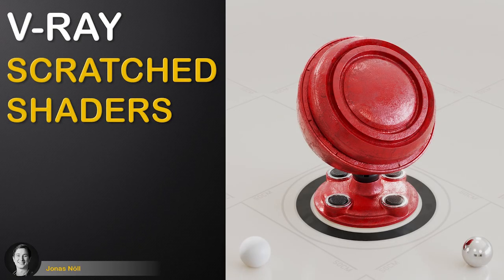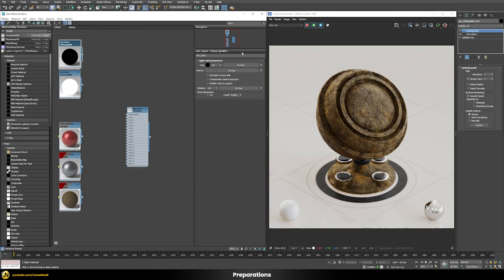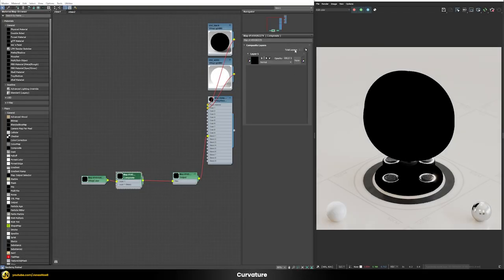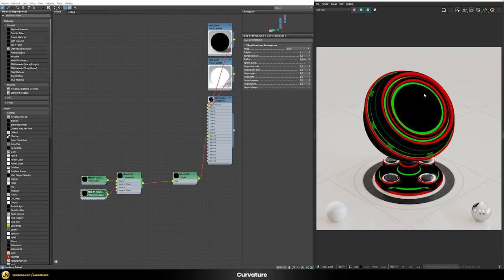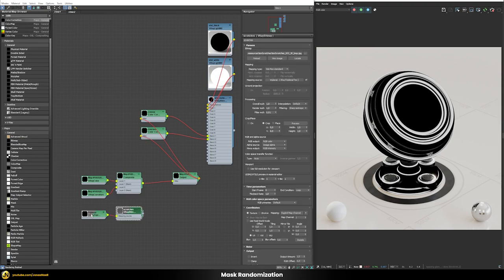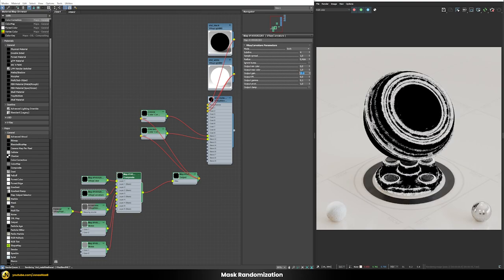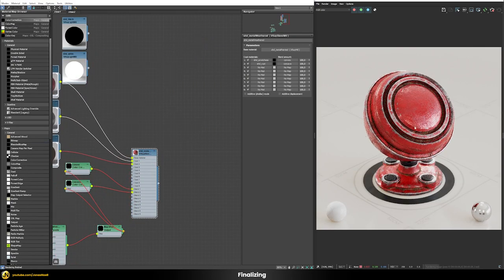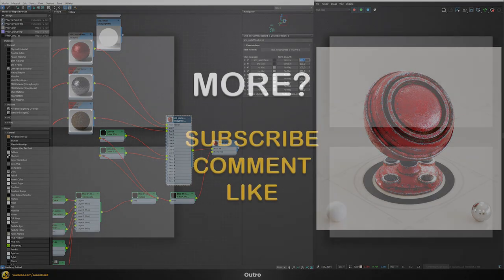V-Ray | SCRATCHED METAL Shader | Curvature Workflow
In this tutorial you will learn how to create a procedural Scratched Metal Effect that will use the VRayCurvature nod. With the help of special masking techniques this shader can be applied to any kind of geometry regardless of it's UV's. You can use this technique to quickly add procedural details to your assets. Like this you can texture a huge amount of assets very efficiently.
We will discover what are the advantages of procedural masks and why you should use them. I will then show you my preferred way how to create an easy to control render setup for a Scratched Metal Shader and walk you through each step.

I am using 3ds Max and V-Ray 6 in this demo but you can also use the same techniques for older versions such as V-Ray 5, V-Ray NEXT and V-Ray 3.

Chapters:

00:00 - Introduction
01:10 - Reference and Result
04:29 - VRay Curvature
08:32 - Mask Randomization
11:58 - Finalization
15:06 - Outro